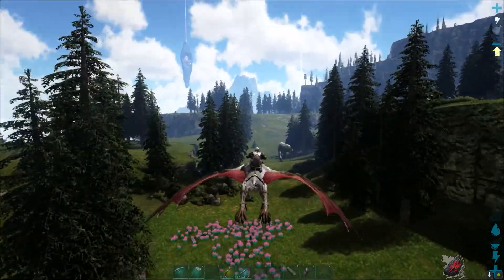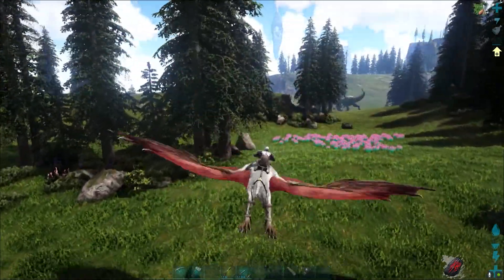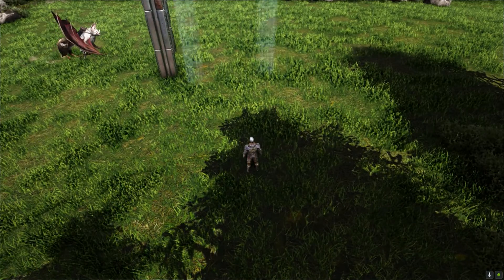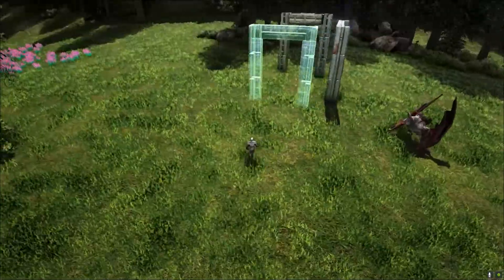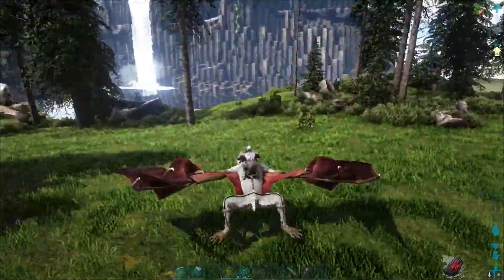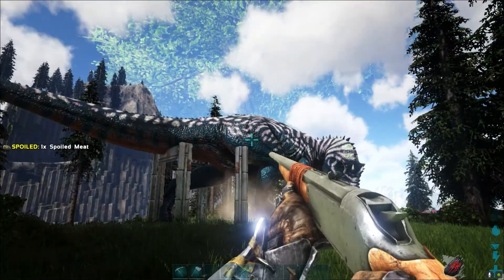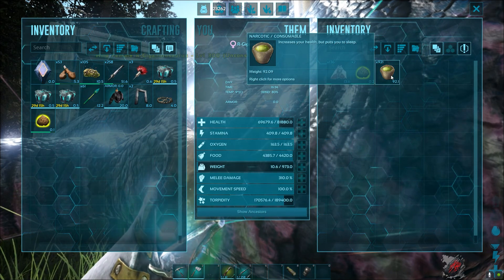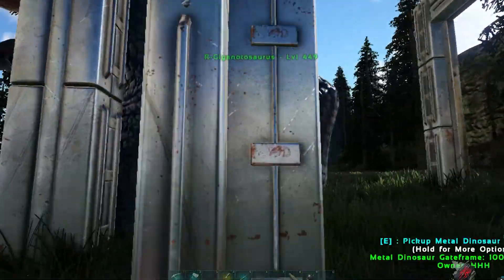Easy Giganotosaurus Taming Guide ( Easy trap 2022 ) | ARK Survival Evolved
How to tame or trap Giganotosaurus or Giga in ARK Survival Evolved by using cheapest taming trap version 2022 . Maybe the fastest way to tame Giganotosaurus in ARK Survival Evolved .